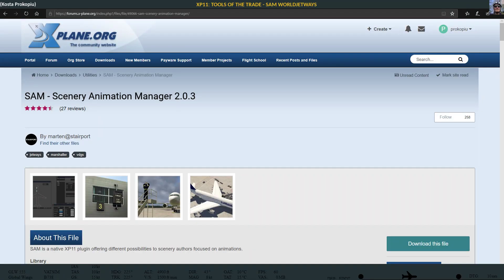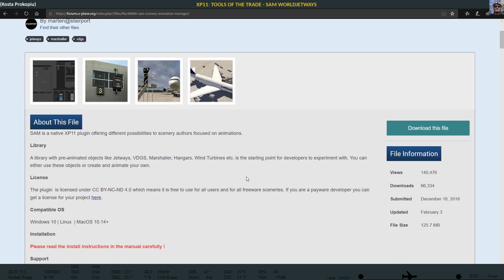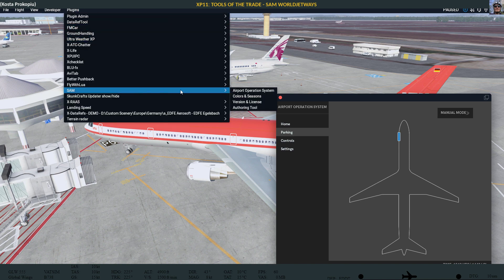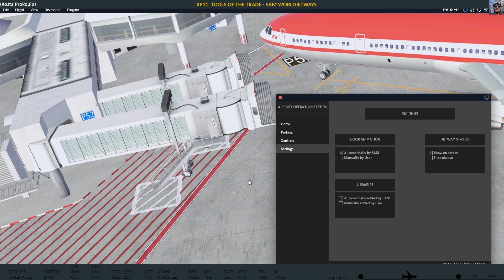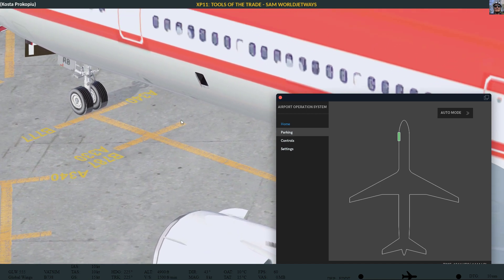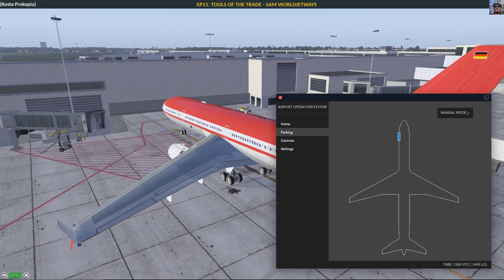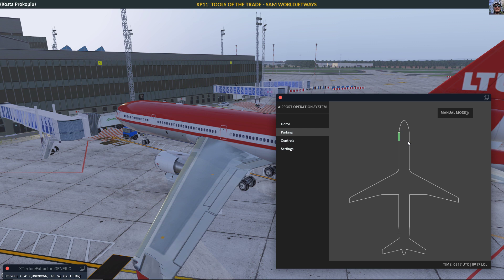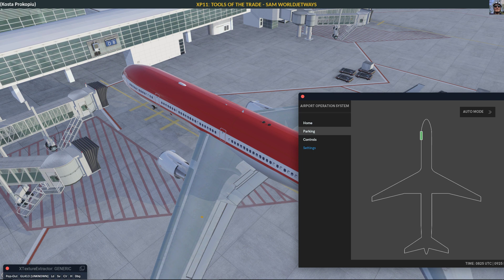[XP11] TOOLS OF THE TRADE - SAM WORLDJETWAYS (ENGLISH)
A great way to get more moving jetways into X-Plane!

Setup:
Mifcom Battlebox
ASUS ROG Strix Z270E Gaming
CPU: i7-7700K 4x 4.6 Ghz OVC 10% WC H100i
16GB Corsair Vengeance LPX DDR4-3000,
MSI GTX 1080 Ti 11GB
SSD 0.5TB, 2x 2TB FireCuda HDD

Sim: X-Plane 11.42, SFD Global

Sim Hardware: AlphaAviation Honeycomb Yoke, Logitech EXTREME 3D, Saitek Rudders, Saitek TPM, GoFlight, Custom hardware from joesimtech and other homebrew stuff

Plugins: Active Sky XP, AviTab, BetterPushback, BlueFX, JAR GndHandling, Little XpConnect, Navigraph Simlink, XTectureExtractor, SAM Worldwide, stkpconnector, TerrainRadar, UltraWeather 251, X-ATC-Chatter, Xchecklist, xgs LandingRate, xpuipc, X-RAAS2 and FlyWithLua

Software: Simbrief.com, littlenavmap, FS-Flightcontrol, SimToolkitPro, ActiveSky XP, GoFlight Interface Tool, TOPCAT, xPilot

TUTORIALS ARE NOT TO BE USED FOR REAL WORLD FLIGHT !!!
All information I provide is for Flight Simulation on your PC only. The video is NOT for professional guidance or instruction.